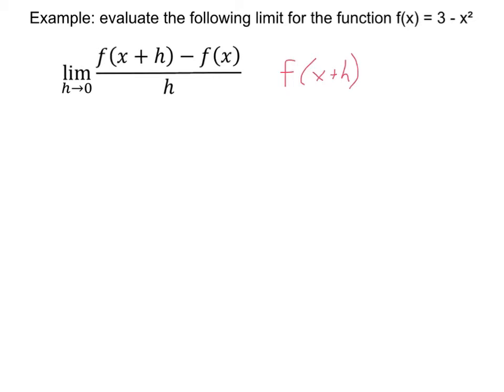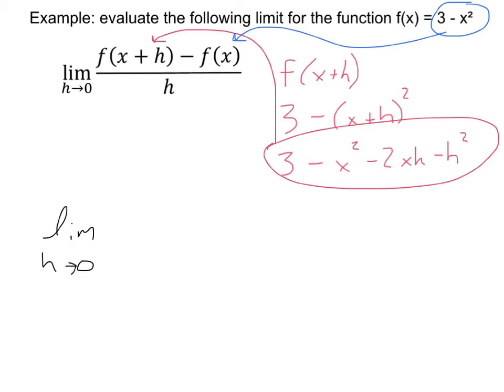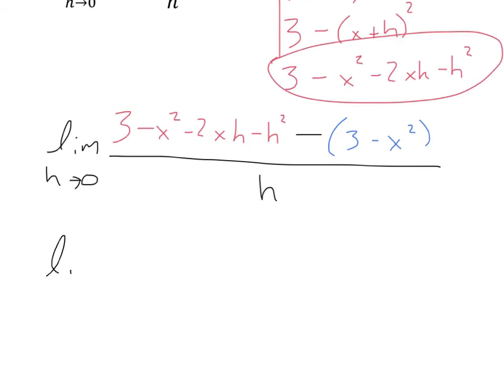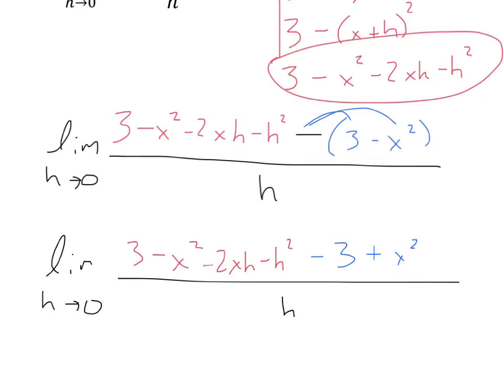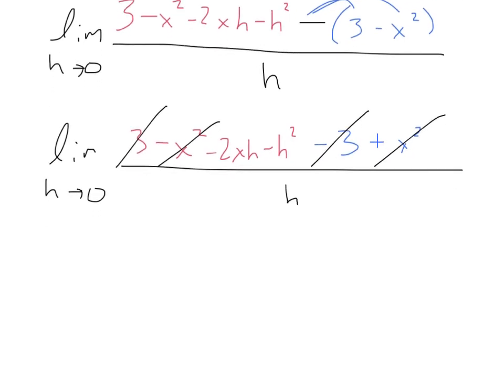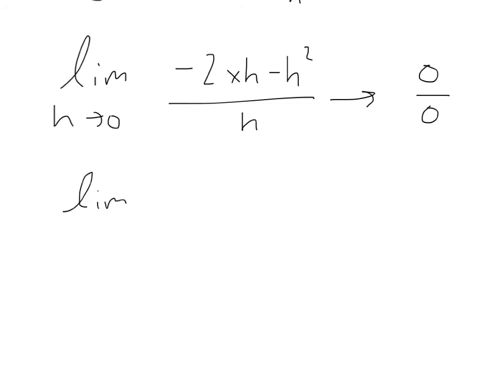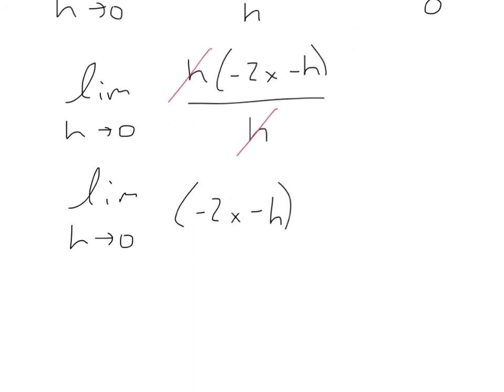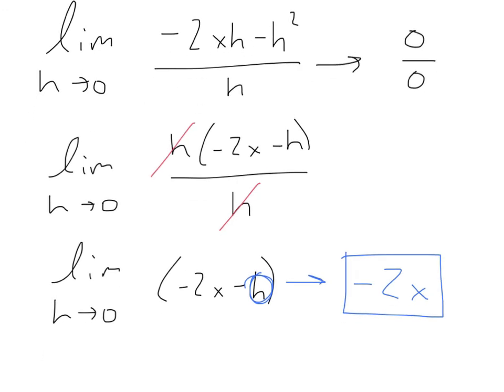Lesson 1 2B A Specific Meaningful Limit